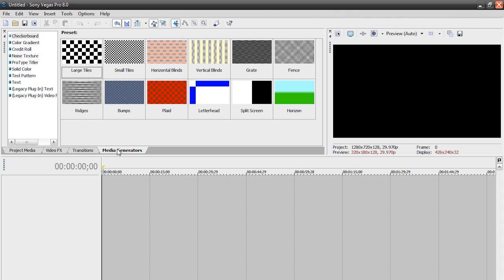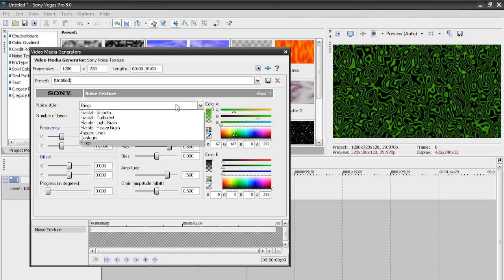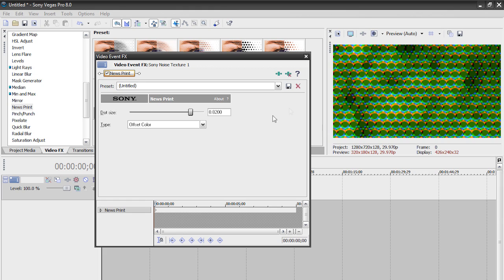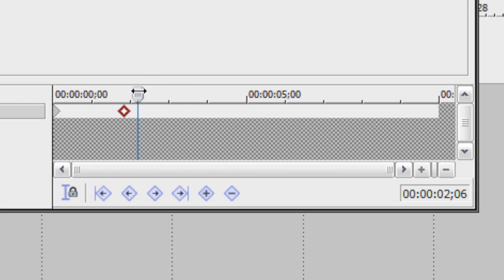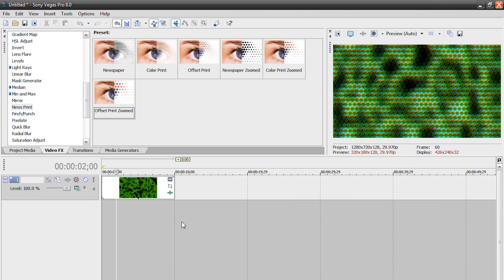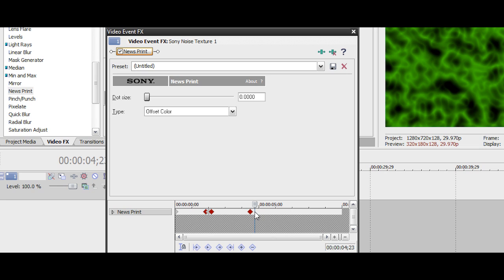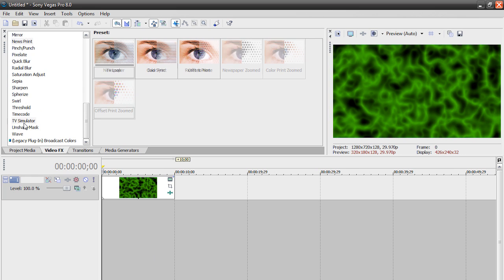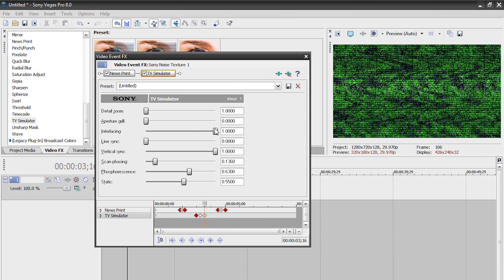Advanced Intro Creation Part 1 | Sony Vegas Tutorial